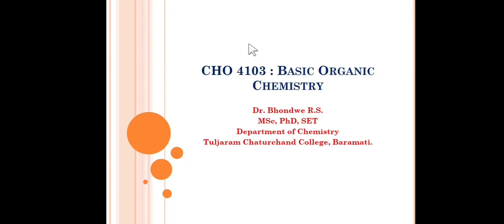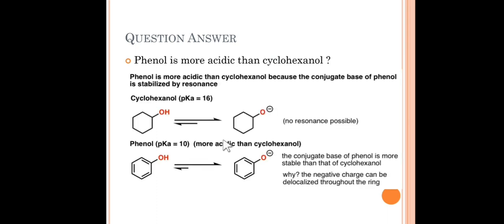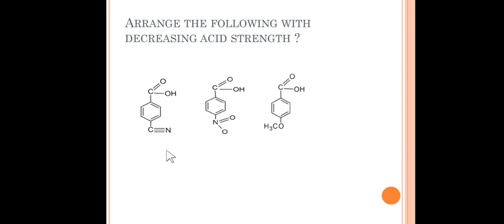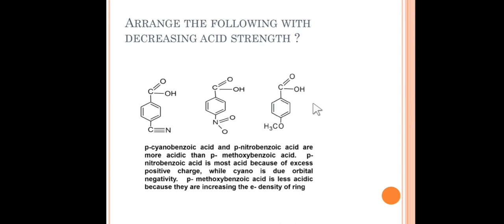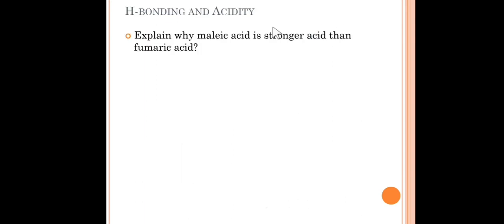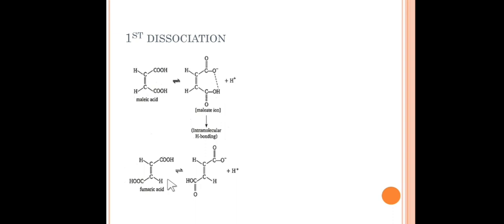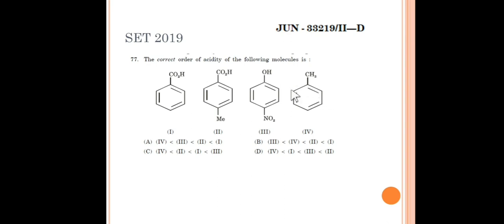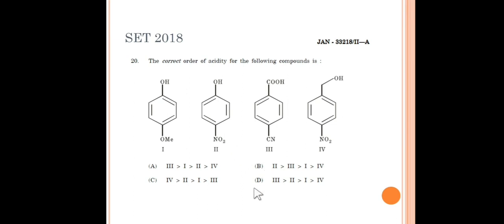Strength of Acids and structural effect (Q&A)